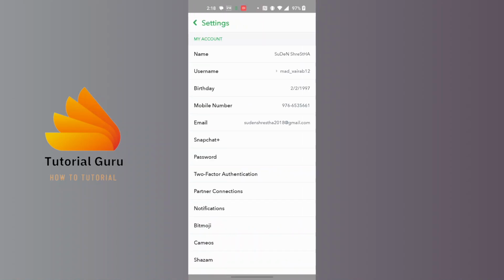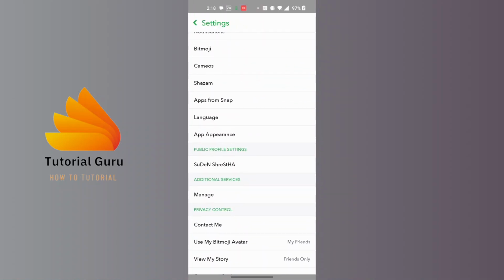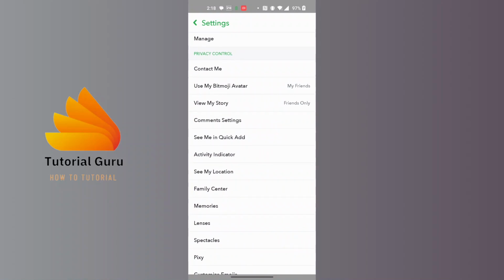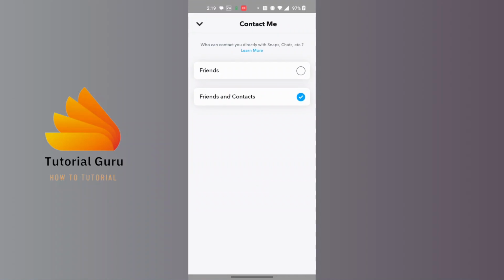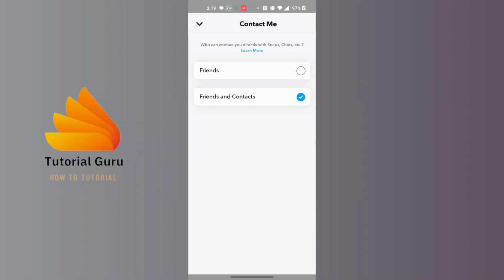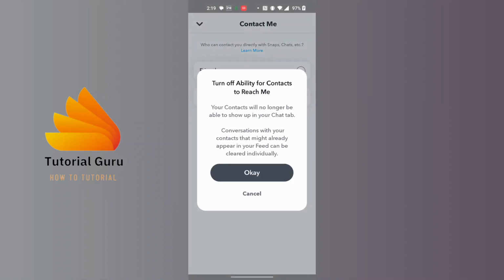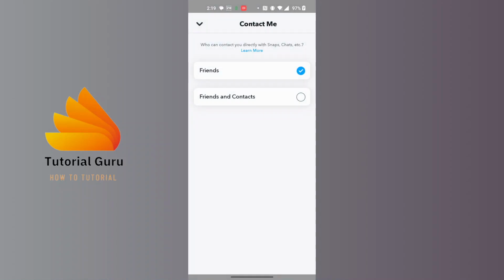How to Hide Snapchat Score?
How to Hide Snapchat Score? | TutorialGuru

Description: Welcome to TutorialGuru, your go-to channel for simplified tech tutorials! Hiding your Snapchat score can be useful for maintaining privacy and preventing others from seeing your activity level on the platform. In this tutorial, we'll guide you through the steps to hide your Snapchat score, ensuring that you can manage your privacy settings effectively.